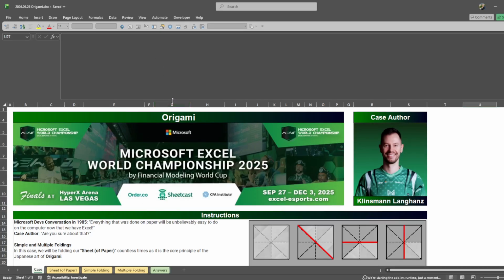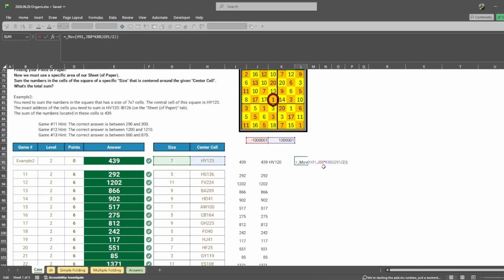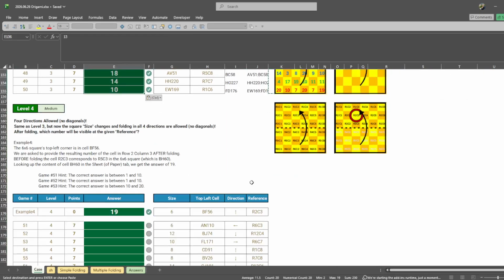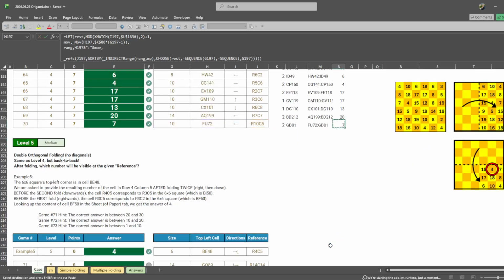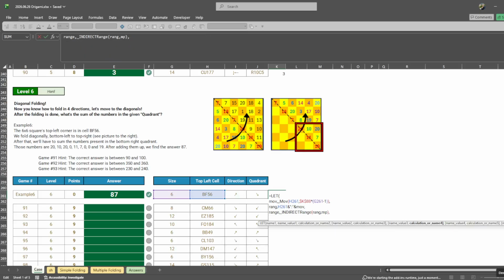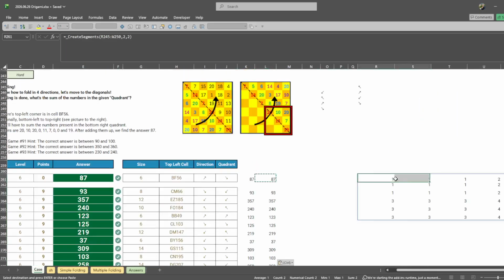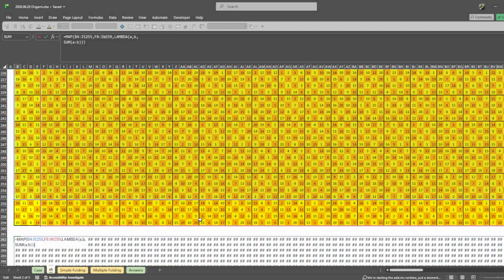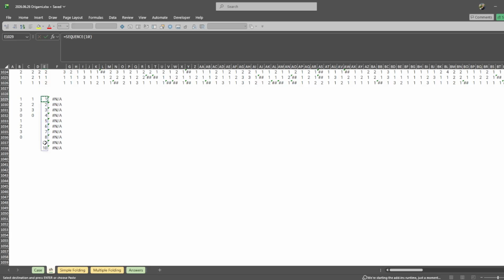Microsoft Excel World Championship 2025 - "Origami" by Klinsmann Langhanz